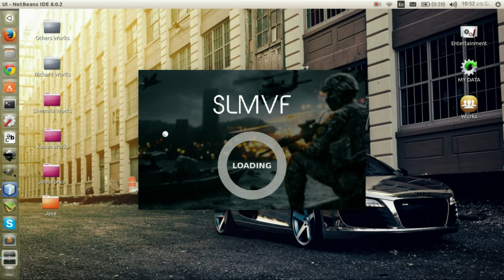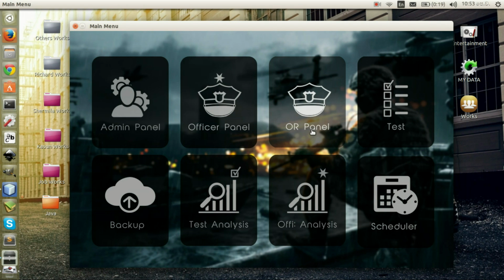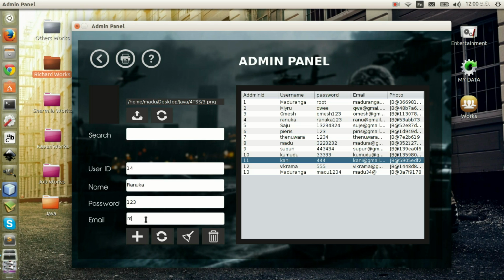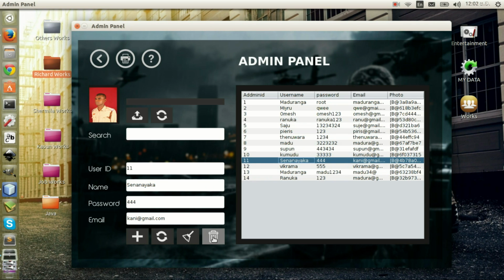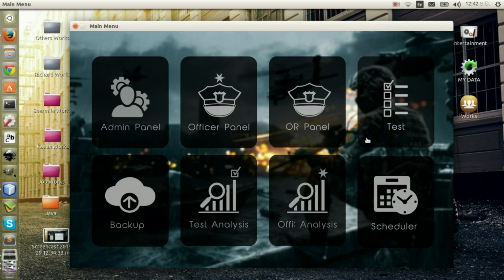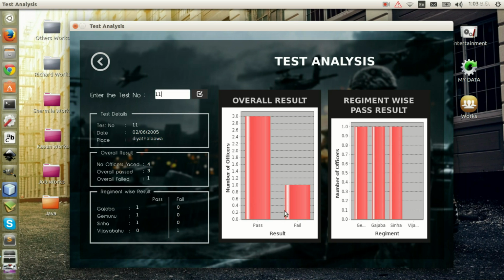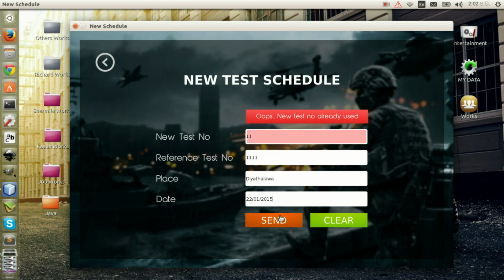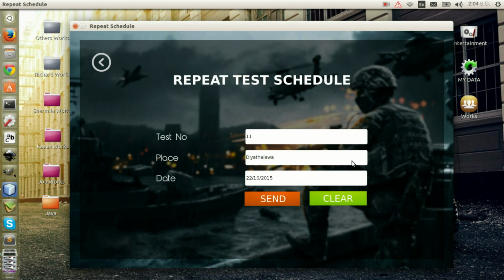SLAVF DETAILS MANAGMENT SYSTEMS (1st Year - 1st Semester Software Engineering Project)